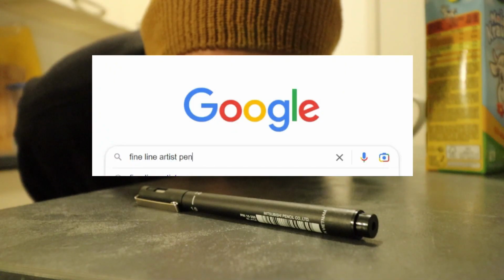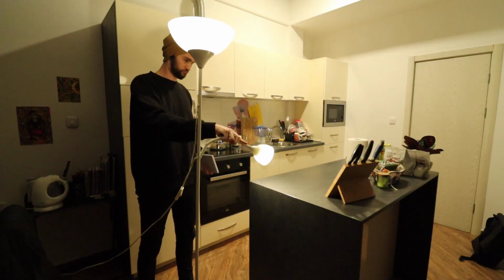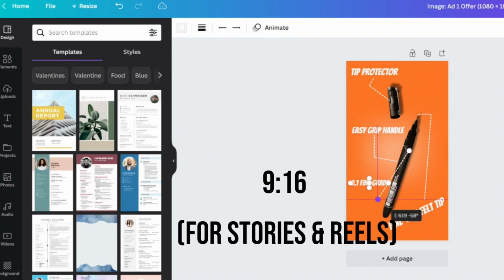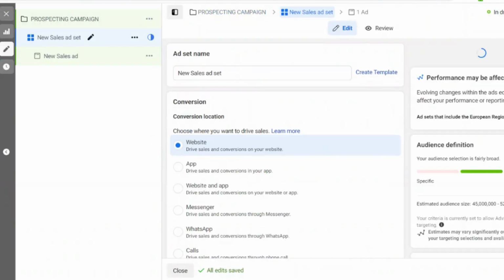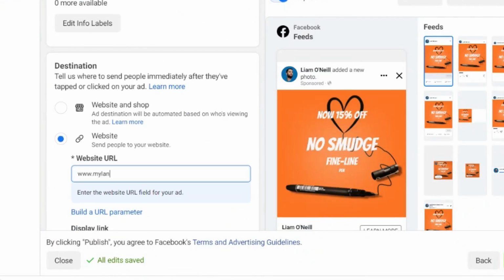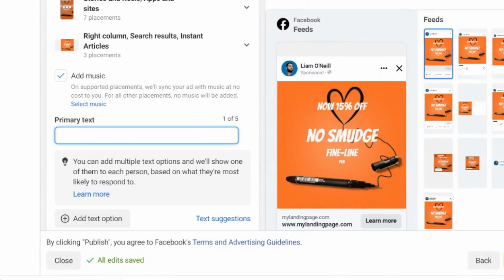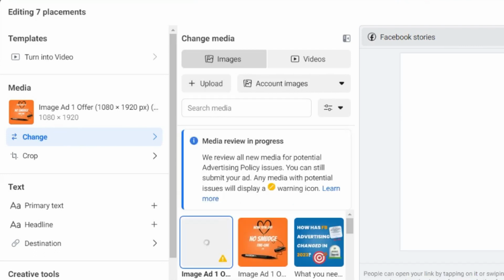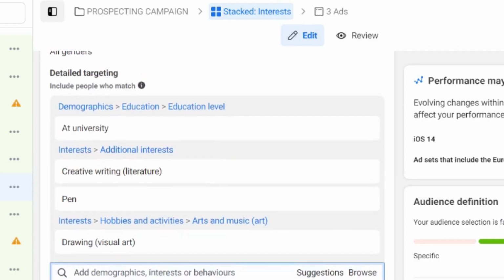Get MORE SALES On Facebook Ads - Beginner TUTORIAL 2023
A very quick overview of the sales campaign process on Facebook ads. This is how I generally setup sales campaigns, design creatives and test them.

ADVERTISING SERVICES: If you need a media buying expert to help your business grow, leave your details here and I will get back to you